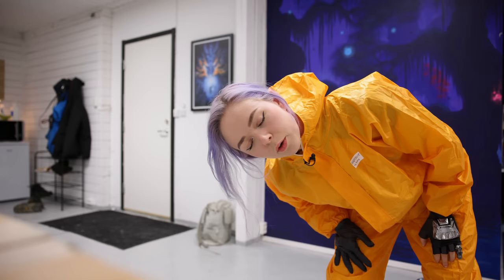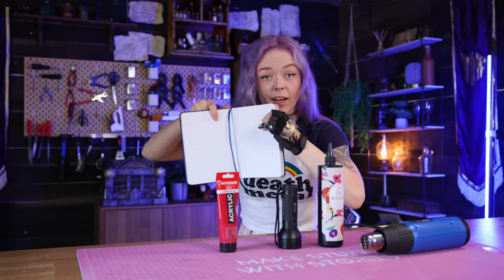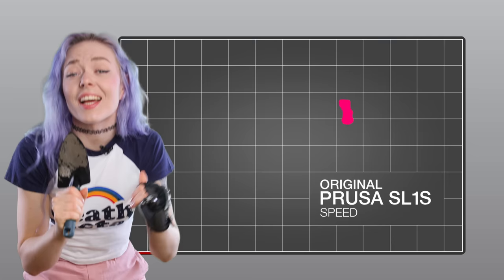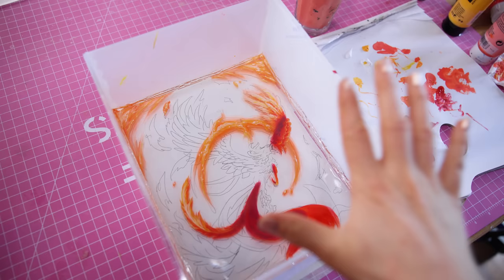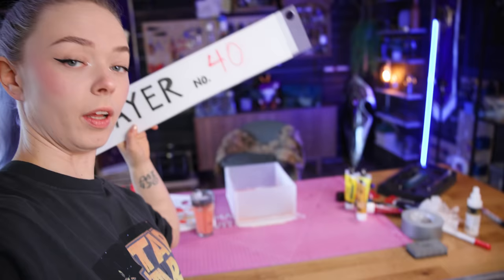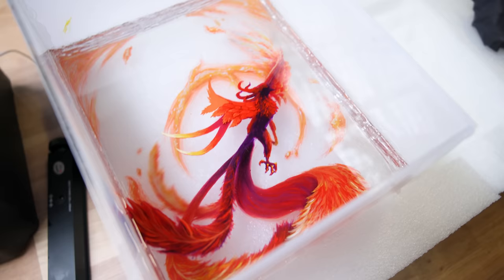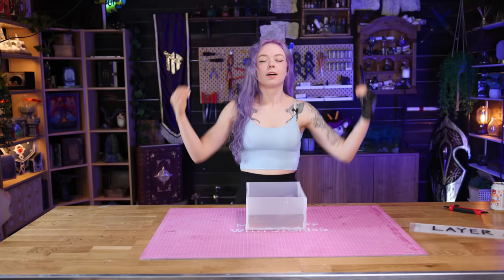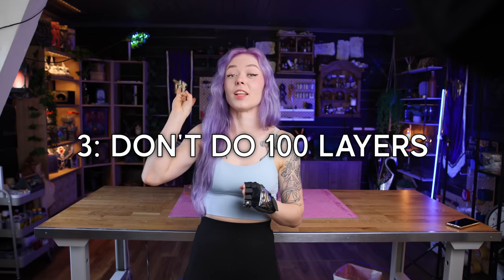I Painted 100 Layers of Resin in 14 Days!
I wanted to try to make a 3D resin painting with 100 layers using UV resin to see how deep of a 3D effect we could achieve!